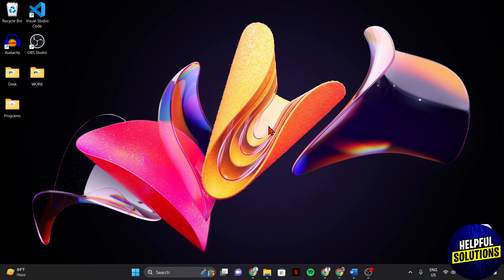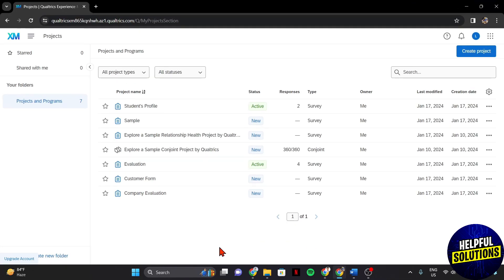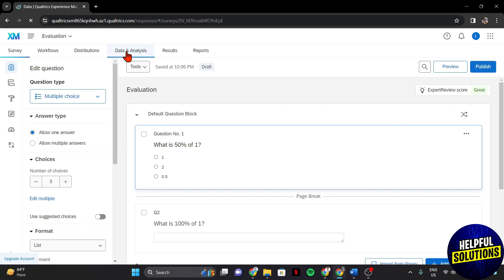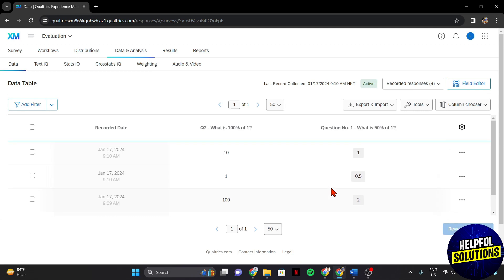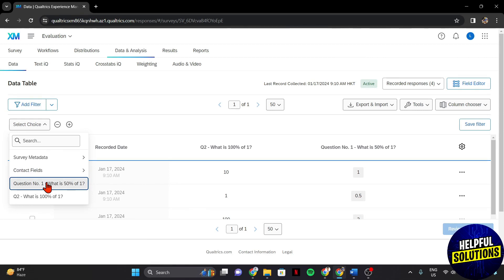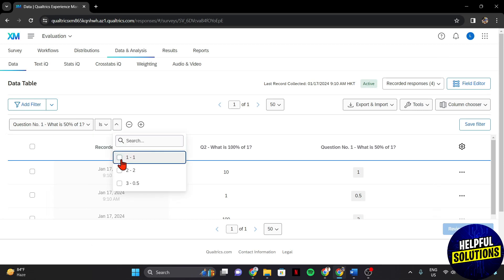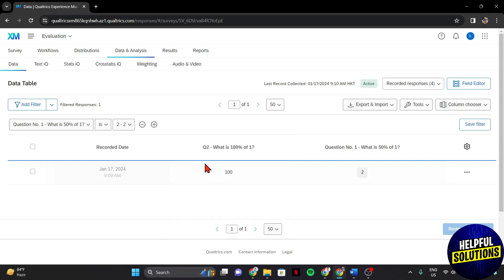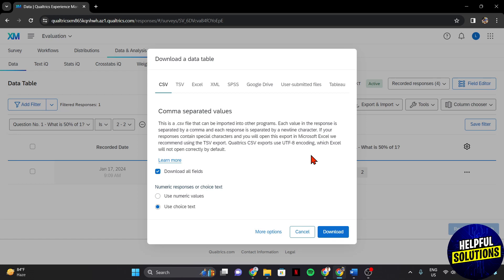How To View Survey Responses In Qualtrics (How To See Survey Responses/Results In Qualtrics)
How To View Survey Responses In Qualtrics (How To See Survey Responses/Results In Qualtrics). In this video tutorial I will show how to view Survey responses in Qualtrics.